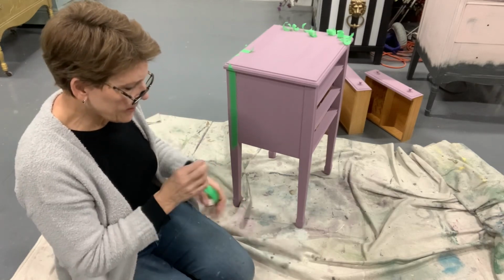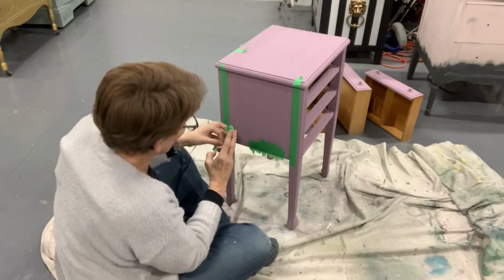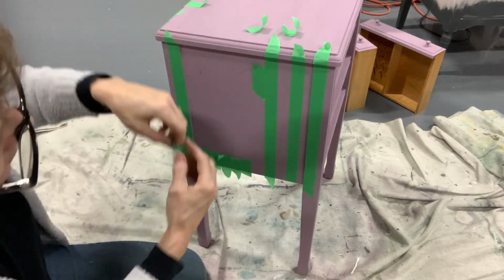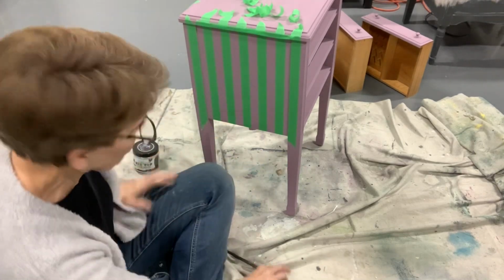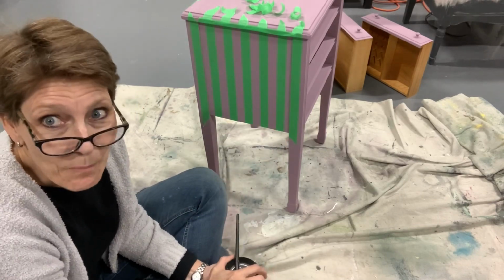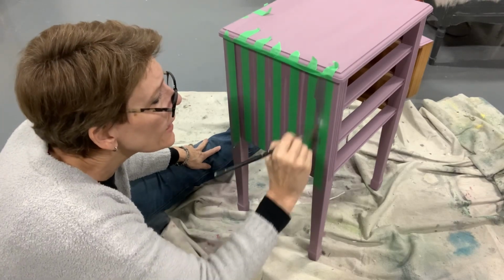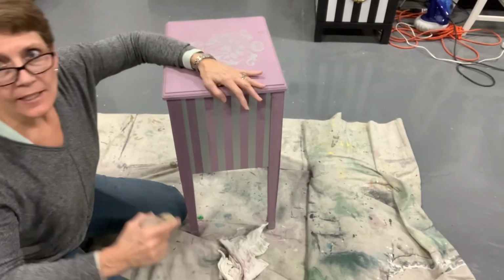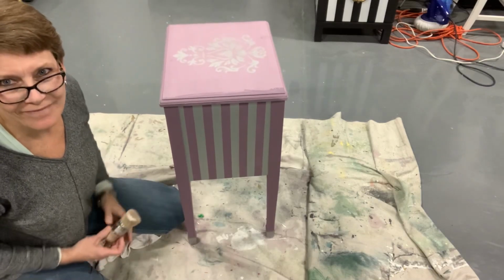Adding details... stripes... the easy way!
A quick tutorial on how to get perfect stripes, every time!  There are a couple of quick tips you can follow to get nice crisp .taped edges, on your projects.

For your paint, tools or even furniture and decor items, check out